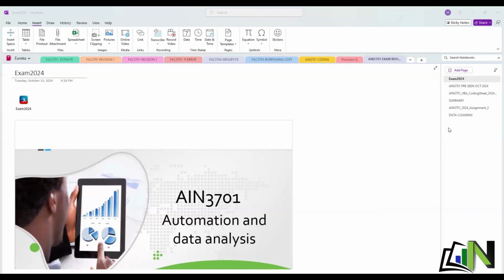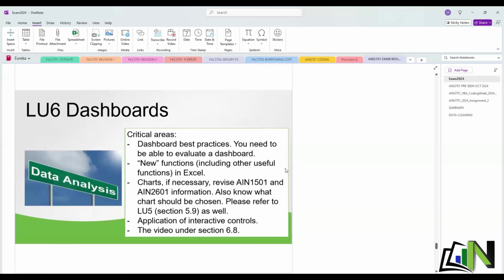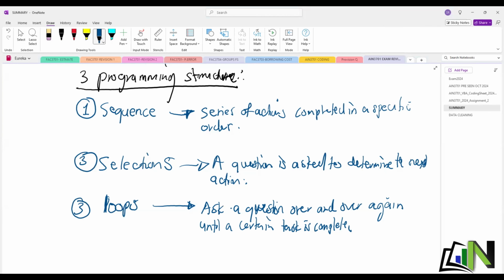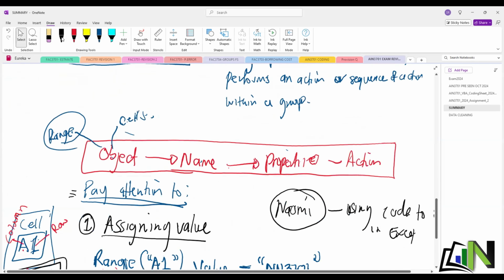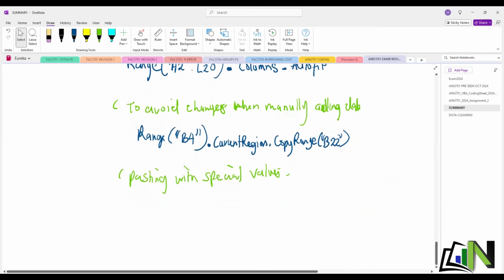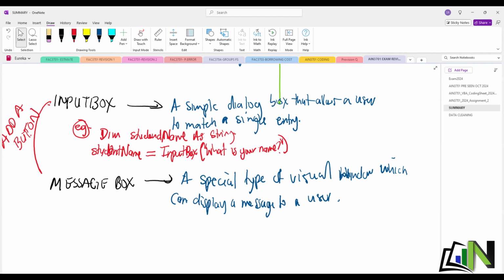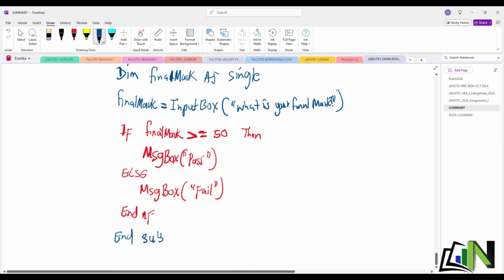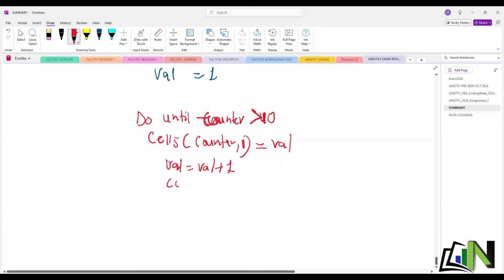AIN3701 2024 EXAM REVISION (PART 1)| UNISA |SUPP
Welcome to AIN3701 REVISON (Automation and data analysis), This revision class was done in 2024 in preparation for the final exam. I decided to upload this revision class to assist students who have supplementary exam and are preparing towards it.

You are welcome to put your questions on the comment section.